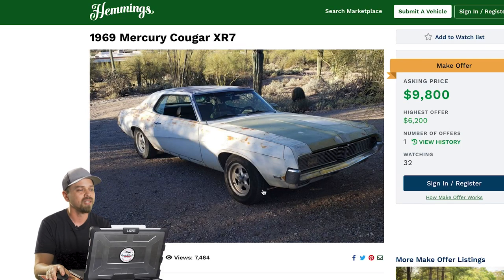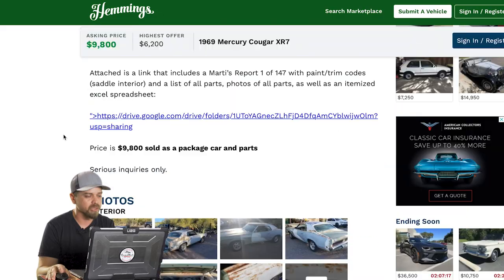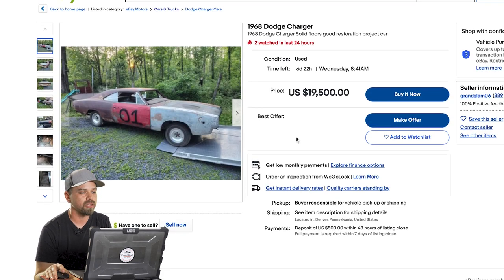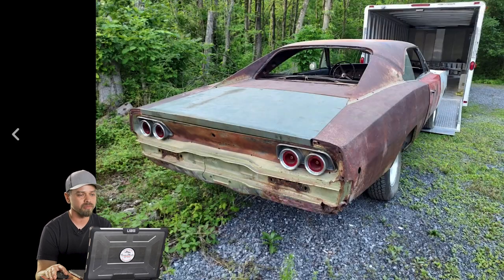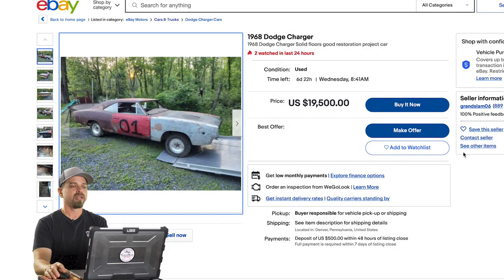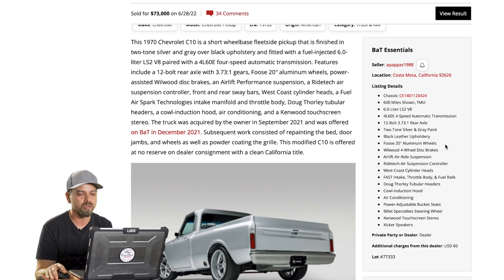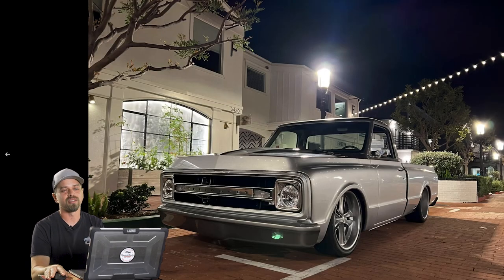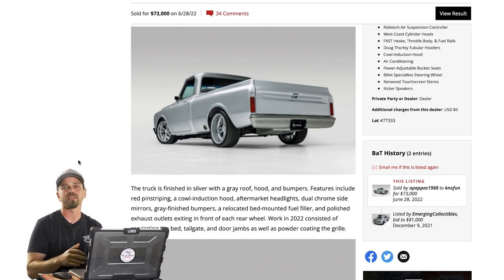We WON this $70k RestoMod Bring a Trailer Auction - Fix or Pass 17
RestoNation, Esparza takes you through another Fix or Pass but this time with a classic that you will be seeing in the garage very soon. We won this $70k RestoMod on Bring a Trailer Auction and are stoked to start the build out. Walking through the '69 Cougar XR7, the '60 Corvette, to the '68 Charger and lastly the latest RestoMods project car.

00:00 - Intro

00:28 - ’69 Cougar XR7

04:42 - ’60 Corvette RestoMod Project

08:01 - ’68 Dodge Charger

11:43 - ’70 Chevy C10

Enter today for a chance to win the 1968 Big Block Camaro!

When we hit 100,000 subscribers, we are selecting one of you at random! It's that simple.